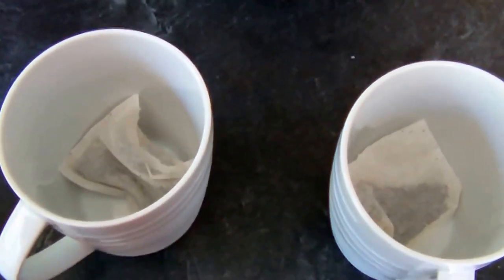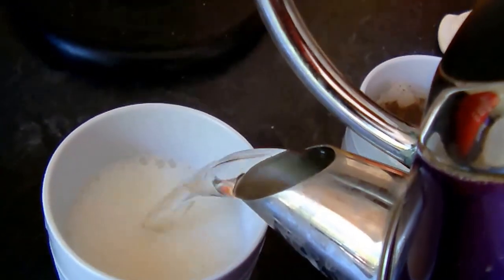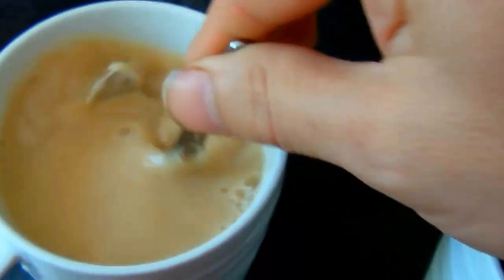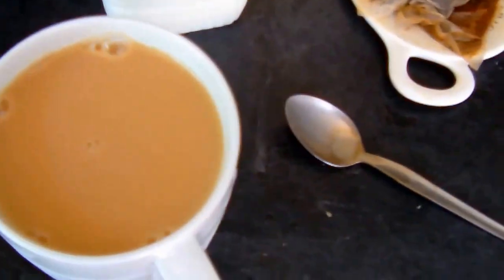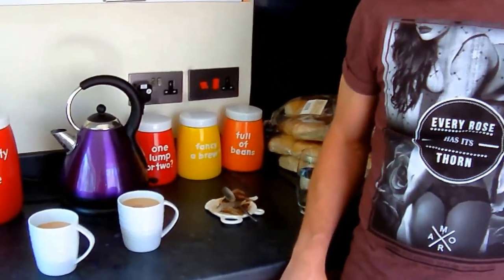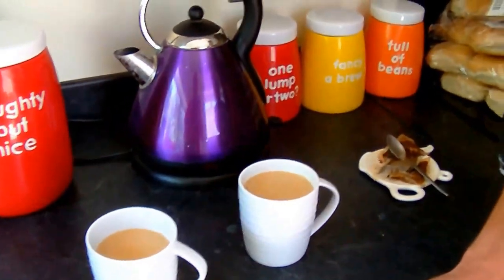MHuD Vlog #4 "The order of a Cup of tea"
What the best way to make a cup of tea. Well I try a little experiment. See how it turned out.